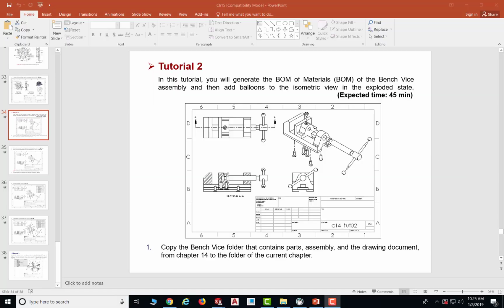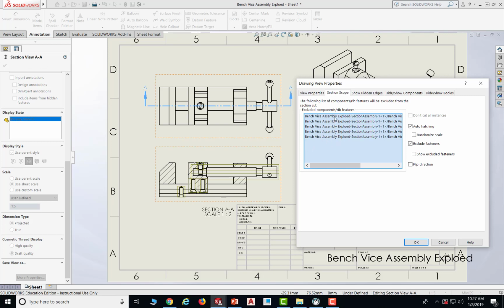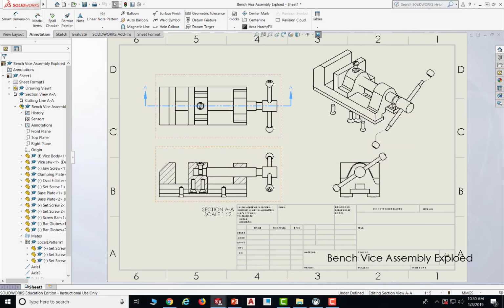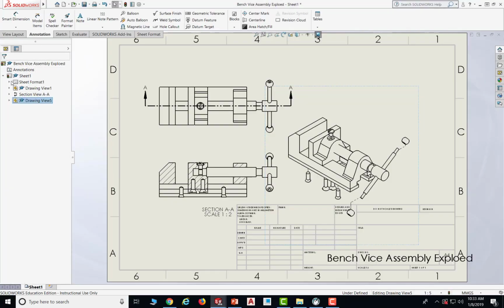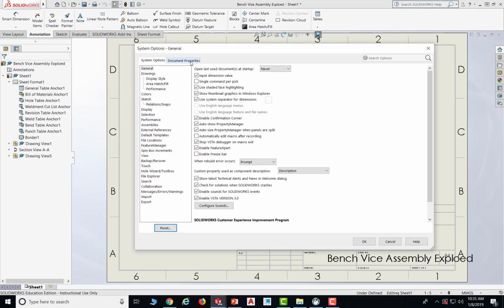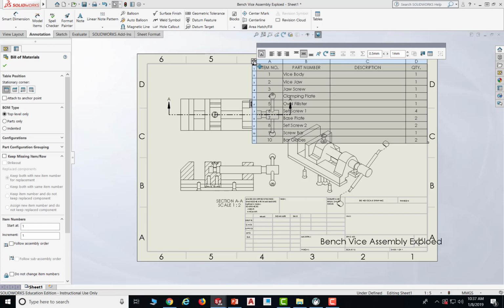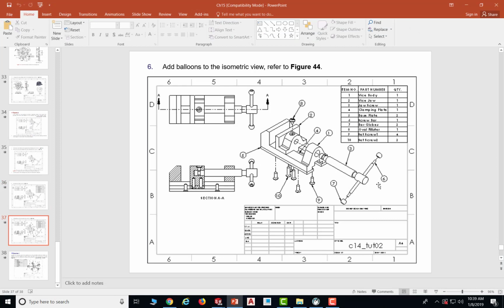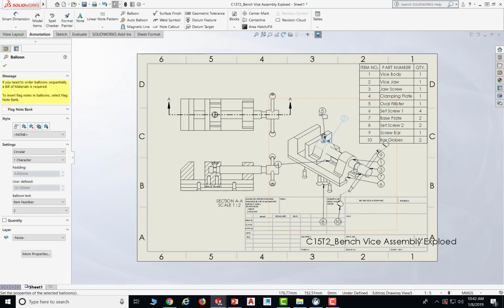L17-8 Bench Vice Drawing | Bill of Materials (BOM) | SolidWorks Assembly